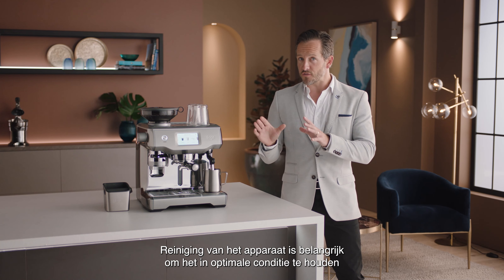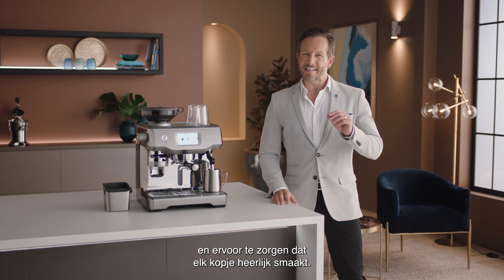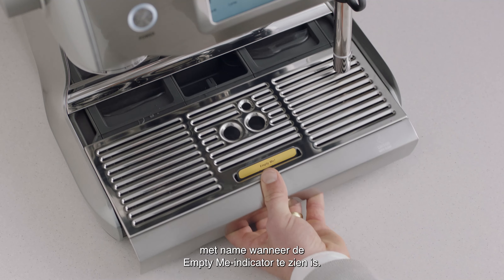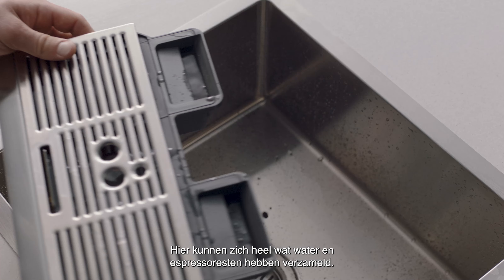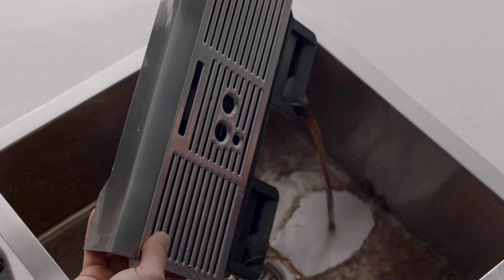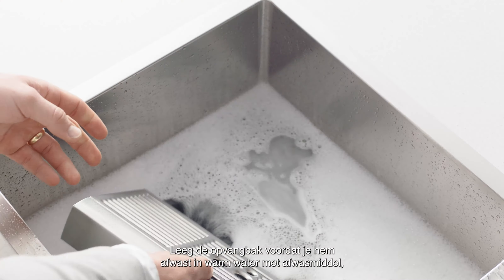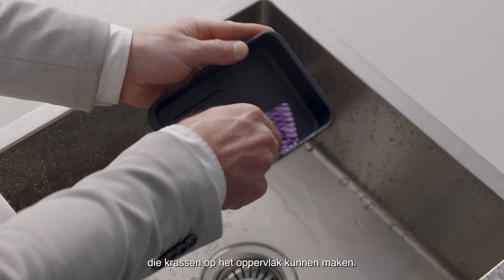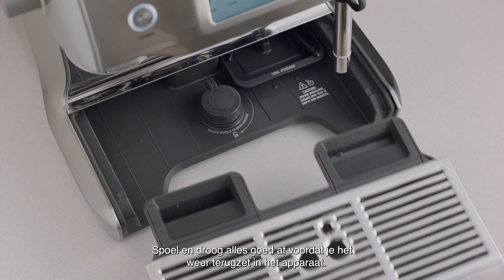The Oracle™ Touch | Een handige gids voor het reinigen van de opvangbak | Sage Appliances NL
Zie je de legingsindicator op de Oracle™ Touch? Hier is een eenvoudige gids voor het reinigen van de opvangbak.

Je moet de opvangbak van je Oracle™ Touch geregeld uit het apparaat halen en reinigen. Hier heb je een snelle en eenvoudige gids over het reinigen van je opvangbak, zodat je keer op keer kunt genieten van een perfect gezet kopje koffie in eigen huis.

Instructies:
1. Haal eerst het rooster van de opvangbak.
2. Voordat je de opvangbak afwast in warm water met afwasmiddel, leeg je hem om alle koffieresten te verwijderen.
3. Als de opvangbak schoon is, kun je de opbergbak schoonmaken met een vochtige, warme doek.
4. Spoel en droog alles goed af voordat je ze terug in het apparaat zet.

Dat was het dan: vier stappen voor een brandschone opvangbak.

Voor een blijvend goede werking is het cruciaal dat je je espressoapparaat na elk gebruik correct reinigt. Hier zie je hoe je de zetgroep eenvoudig schoonmaakt

Kom in onze andere video's te weten hoe je het meeste uit de Oracle™ Touch haalt: